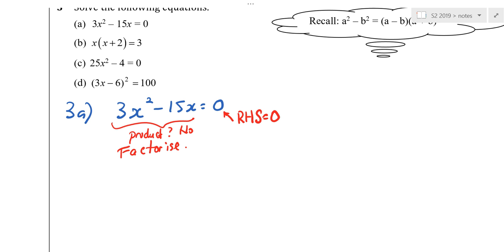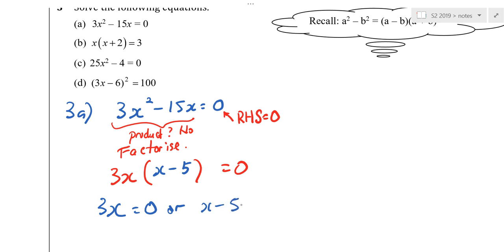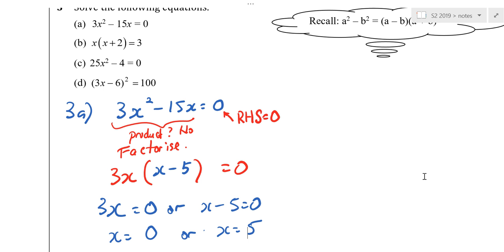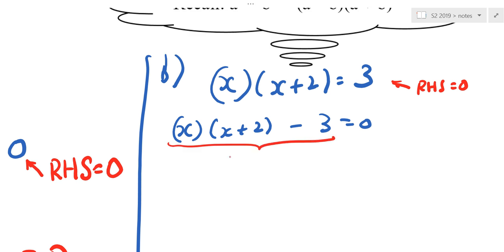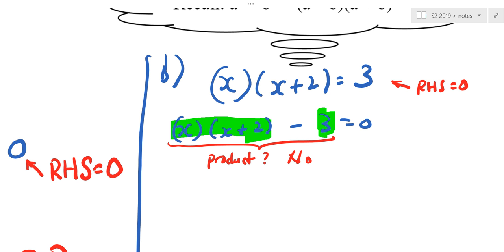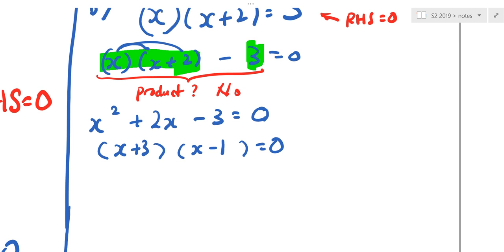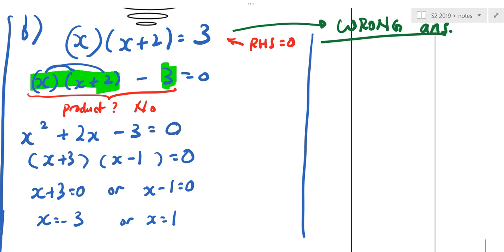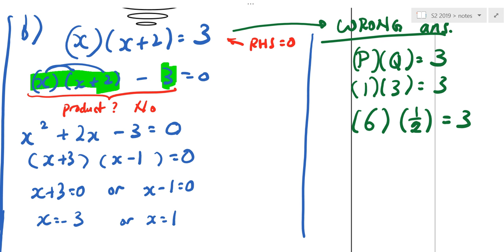Solve quadratic equation Q3ab